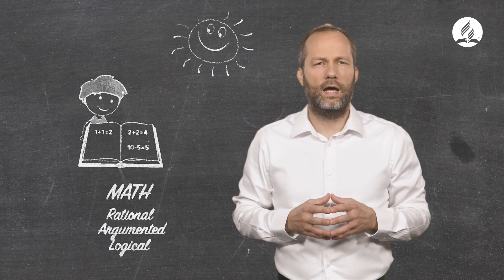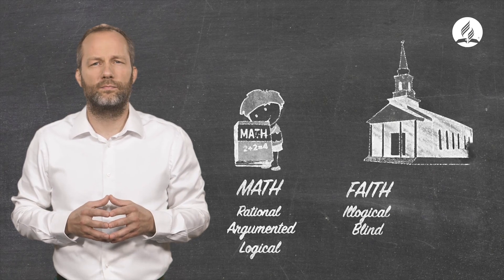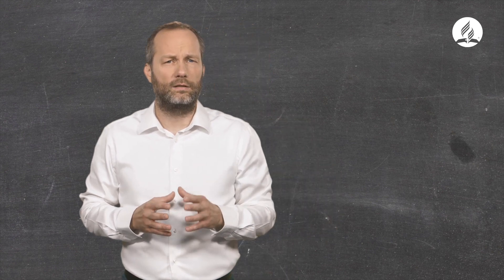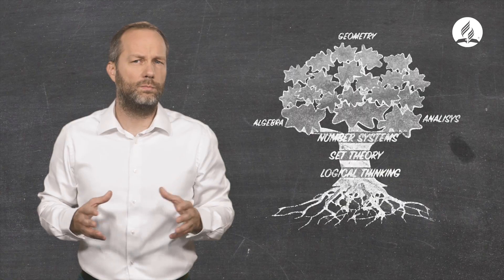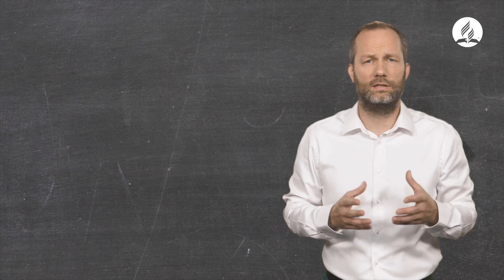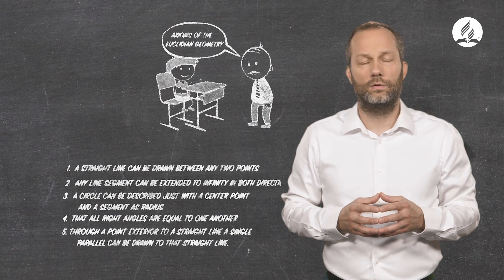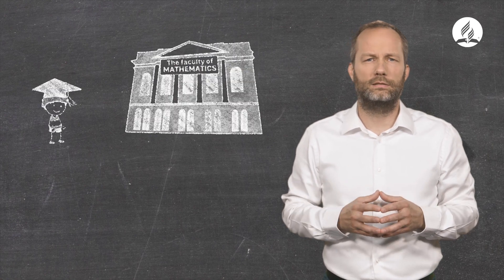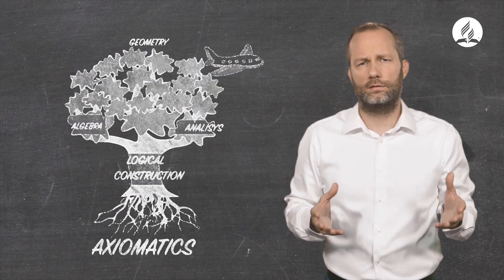Blind FAITH vs SCIENCE - 1. Math & Faith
Is Faith Blind? Are Faith and Science at war? In this series you will find out that Math & Faith are built in the exact same way and that the war between Science and Faith is futile. This is episode 1 and sets the frame for the entire series.

PRESENTER
Attila Peli

CONSULTANTS
Florin Ghetu

PRODUCER
SPERANTA TV

GRAPHICS/VISUAL EFFECTS/COMPOSITING/ANIMATION
Augustin Cosmin Pop, Nicolas Weiss / POPIXAR STUDIO

CAMERA
Daniel Scripcariu

CAMERA/LIGHT/SOUND EQUIPMENT
provided by
SPERANTA TV

EDITING
Popixar Studio

MUZIC
Mihai Pitan

SOUND DESIGN
Florian Ardelean / CINESOUND EUROPE

SCREENWRITER & DIRECTOR
Attila Peli

COPYRIGHT SPERANTA TV 2019

Since I was a kid, I was fascinated by knowledge, I wanted to understand how things work. When I was introduced to mathematics, it was love at first sight: rational, logical, answering all of my questions.
In parallel, I was told that religious beliefs are illogical, that faith is blind. You just have to believe. No research is needed. And in any case, even if you do research, it would make no sense.
And all forms of religion I have encountered to that date confirmed that hypothesis.
So I stuck to science, especially mathematics, also known as the science of sciences. And rightly so, because math is the basis of all sciences.
For a long time I lived with the idea that science and faith are diametrically opposed. However, there was a moment when I realized that things were not quite so.
In this series I will try to suggest something counter-intuitive, namely: that mathematics and religious belief are two systems that have the same type of structure and are just as legitimate. Let's begin!
You see on the screen, the well-known tree of math, with its main branches: algebra, geometry and analysis, and their sub-branches. Somewhere in the trunk area we see Number Systems and below that, Set Theory, and everything is based on the logical thinking.
It’s a suggestive drawing, but the designer forgot to draw something very important: the root of the tree, which is axiomatics. What is axiomatics?
An axiomatic system is a set of unprovable propositions, accepted as true by the scientific community.
So, mathematics rely on a number of unprovable propositions that we must believe and accept?
Obviously, they emerged from the observation of the material world, as we would say, they are "common sense".
Let's take, for example, geometry, which we all met in high school. I remember the surprise I had when the teacher began to write on the board the Axioms of the Euclidean geometry that you see on the screen.
He then explained that the axioms are not provable, and that they must be accepted by faith and are based on common sense, on intuition.
For example, if we take the first axiom, it is intuitive, common sense tells you that any two points define only one straight line.
However, I was still shocked. I knew that math was the opposite of faith, that everything had a proof, that nothing could be questioned.
Later, studying in the faculty of mathematics, I got used to the idea, seeing that any branch of mathematics is actually based on axiomatics.
An entire logical construction is built on these un-provable propositions, in which true sentences necessarily lead to others of truthful value.
Thus, if we were to reconstruct the tree, we would have axiomatics or common sense / intuition at the root, the trunk would be the logical construction, and the crown would be the fields of mathematics, with their various applications.
For more than two thousand years, Euclid's common sense has been good enough for everyone. So his axiomatics became truth, simply because no one contested it.
But, in the nineteenth century, two mathematicians had a different idea of „common sense”, a different belief, a different intuition, which shook the infallibility of mathematics.
But, to take a look at this subject, join me for the next episode.